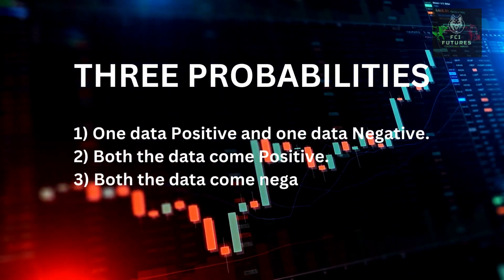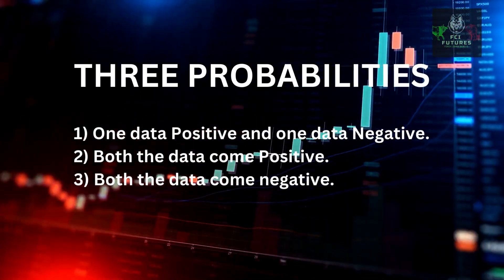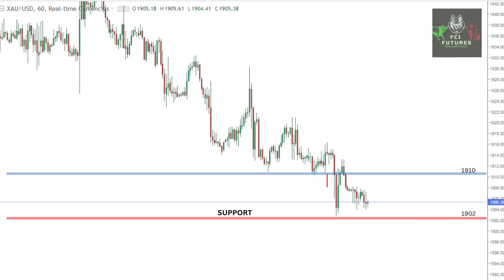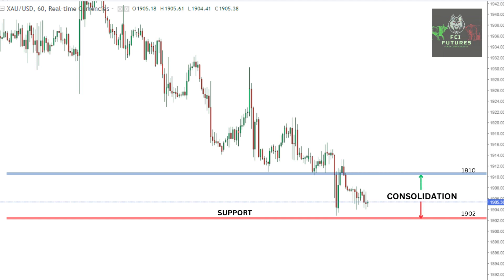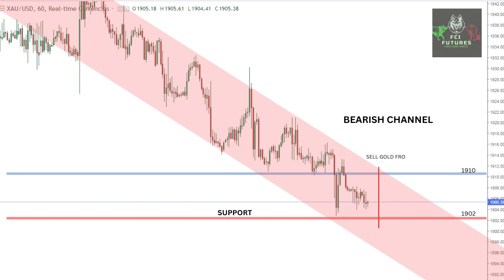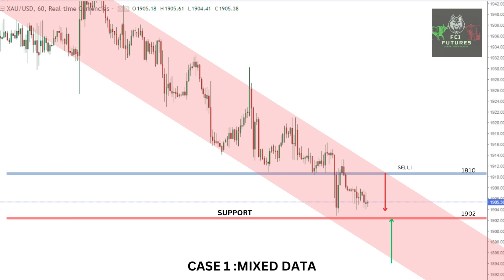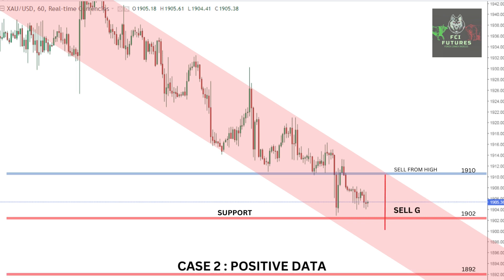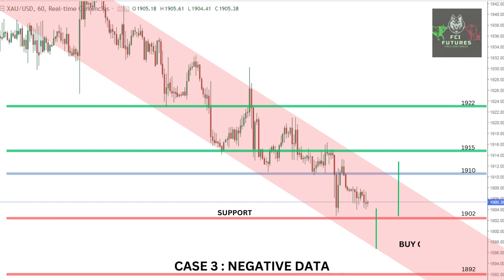US RETAIL SALES DATA AND ITS EFFECT ON GOLD AND DOLLAR - A COMPLETE ANALYSIS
Get a complete fundamental analysis on US RETAILS SALES & Empire State Manufacturing Index data and how it will affect Dollar and gold. Followed by a complete technical analysis with three probabilities :
1) A mixed data
2) Positive data
3) Negative data